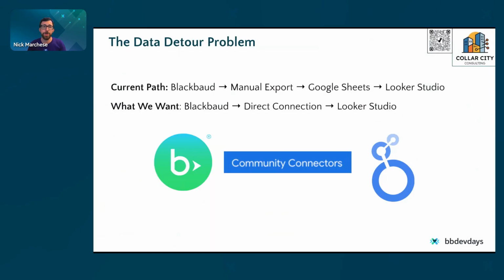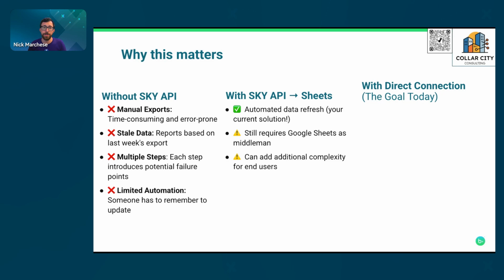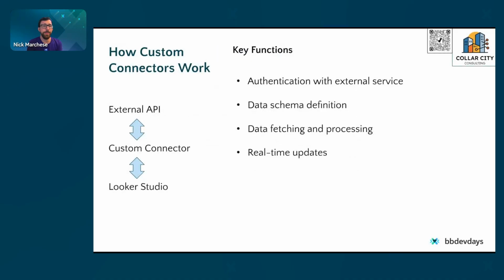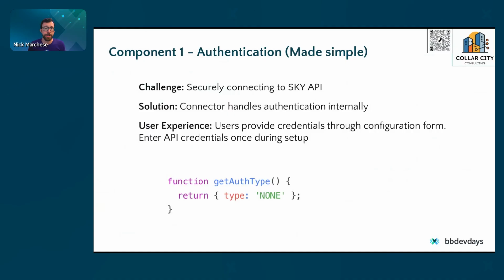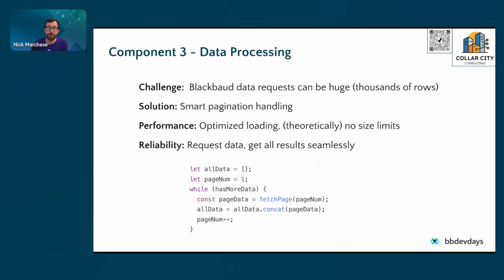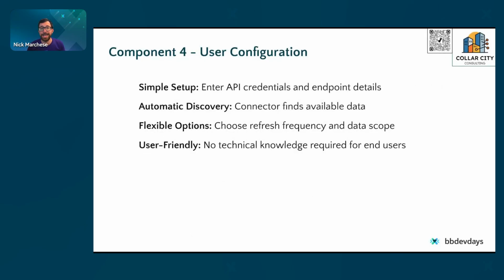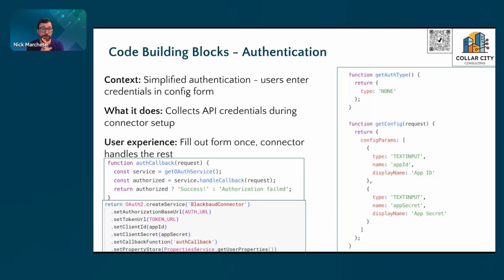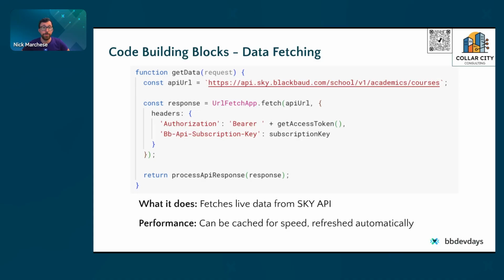Data Without Detours Building a Direct SKY API® to Looker Studio Connection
Google’s Looker Studio lets you to tell powerful data stories to support informed data-driven decisions. Now, imagine a world where you can instantly integrate real-time Blackbaud data directly into Looker Studio dashboards without the intermediary spreadsheets! This world exists, but getting there can feel like navigating an obstacle course with an unreadable map. Often, the alternatives include manually pulling CSV files from Blackbaud lists and pasting them into a Google Sheet (which results in stale data) or using scripting to automate the data pulls from the SKY API® into a Google Sheet (which keeps the data fresh, but requires an extra step and expertise). Google offers documentation on creating your own Custom Connector to achieve this integration. Join me as I share the resources available to make this happen, along with a proof of concept project to spark your inspiration. While implementing this solution requires some solid coding skills, this session is open to anyone who is looking to learn and connect with like-minded folks.